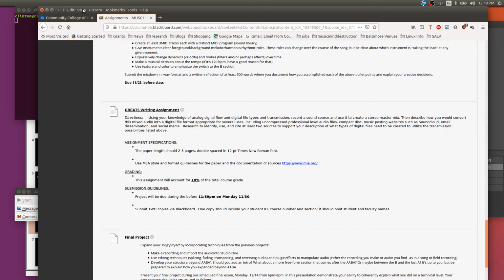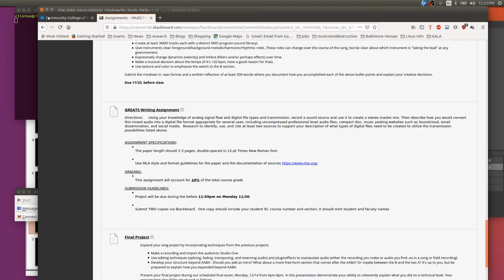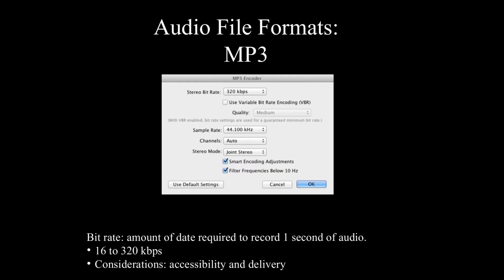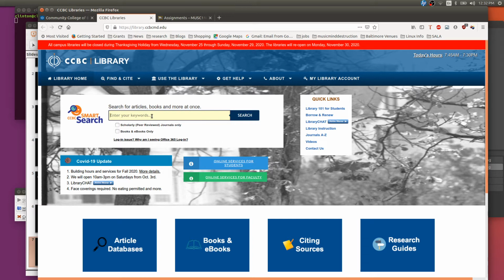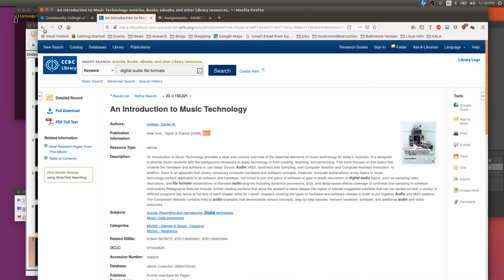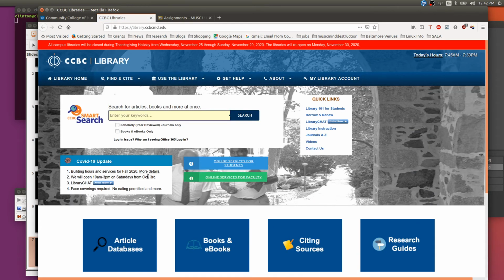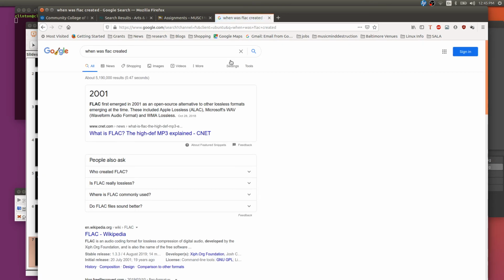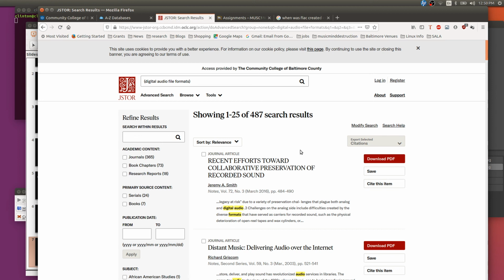GREATS writing assignment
Review of audio file formats and a discussion of finding citeable sources in online databases.